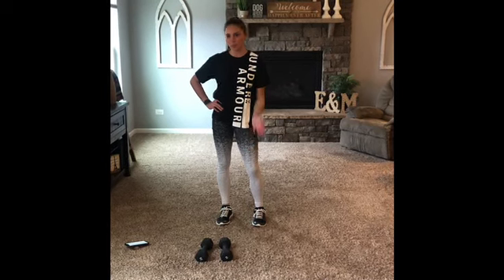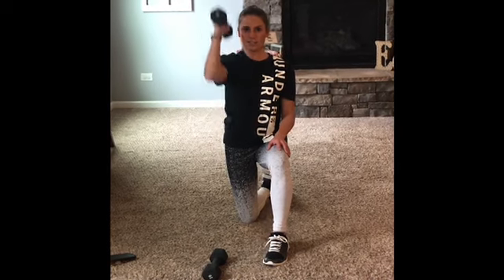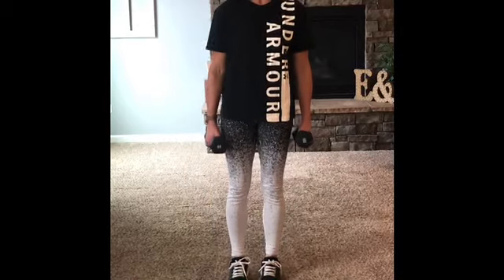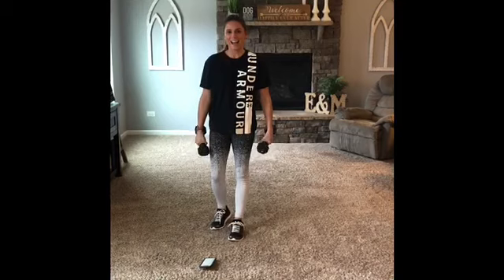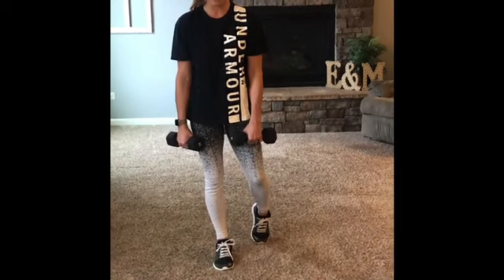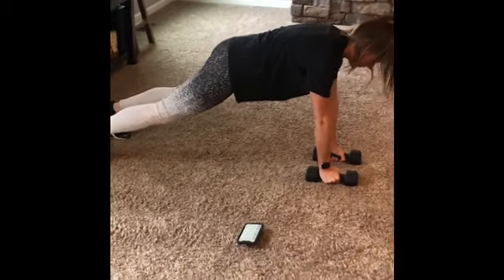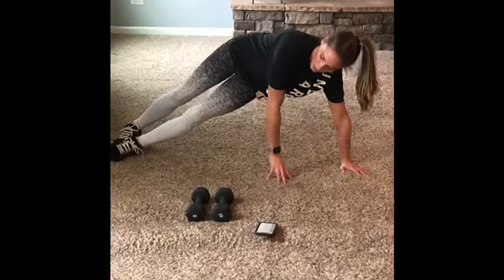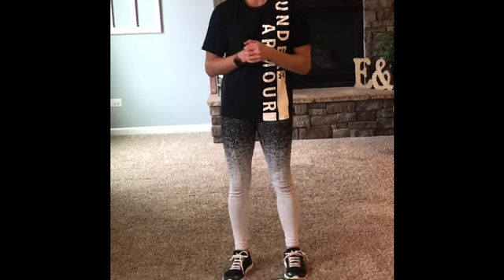Full body workout With Coach Brown